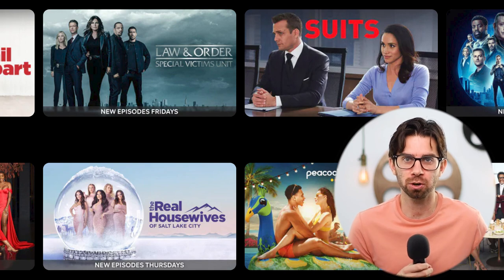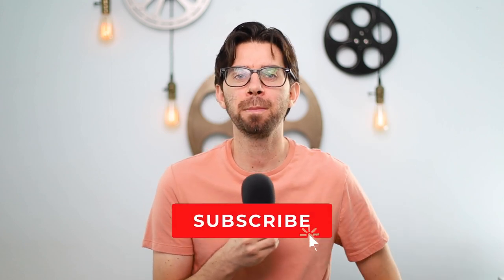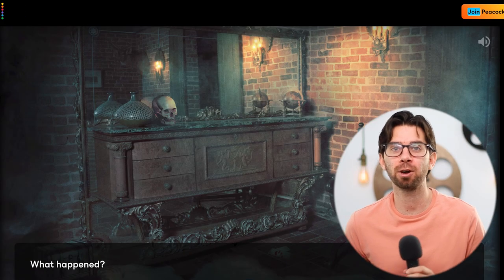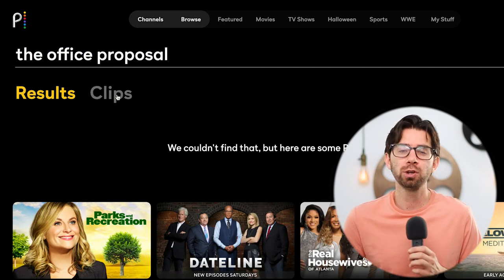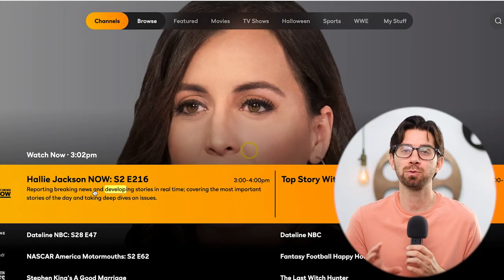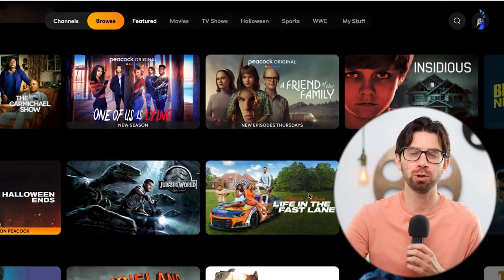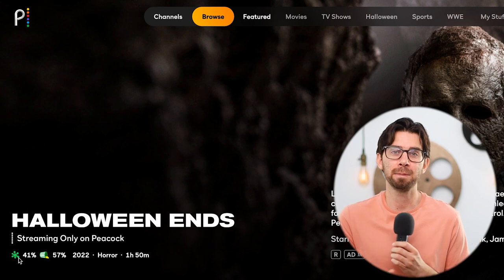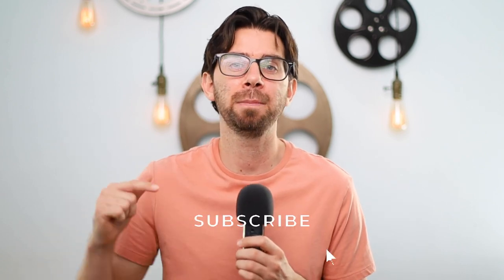Peacock TV Tips and Hacks to Get the Most Out of the New Streaming Service